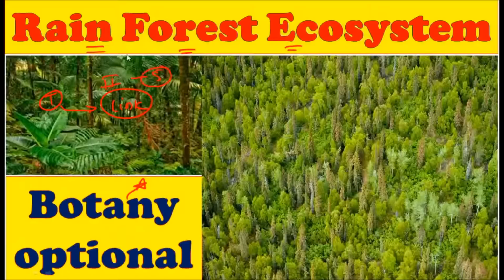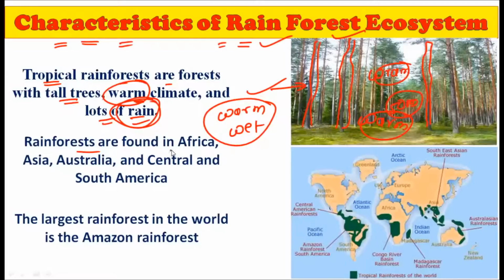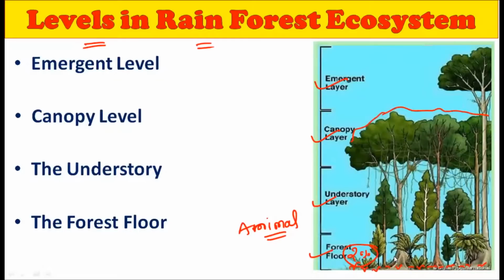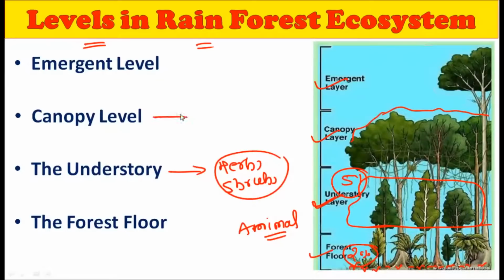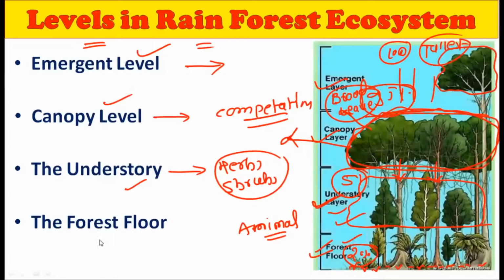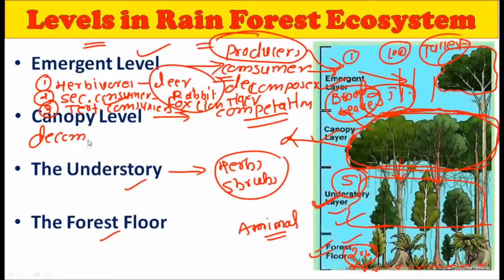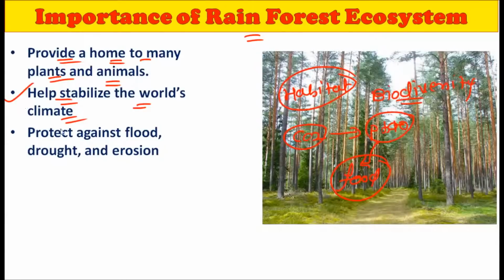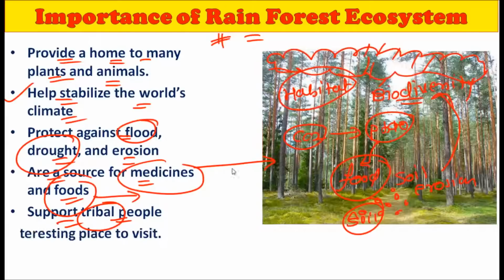Rainforest Ecosystem: Structure and Function: Ecology and Plant Geography: Botany Optional for UPSC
Tropical rainforests are forests with tall trees, warm climate, and lots of rain. These Rainforests are found in Africa, Asia, Australia, and Central and South America. The largest rainforest in the world is the Amazon rainforest. These forest shows the four layers
1) Emergent layer
2) Canopy layer
3) Understory layer
4) Forest floor

Complete your botany optional Syllabus as soon as possible. Following links will help you to understand every topic in detail.

Click on the respective link for the video.

11th and 12th Biology Subject Examinations

Thanking you for watching Video.